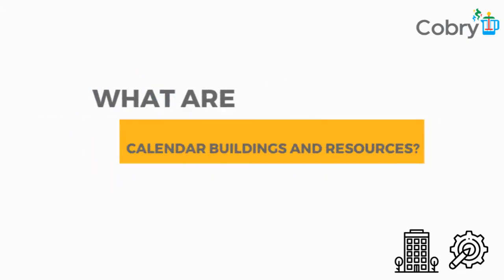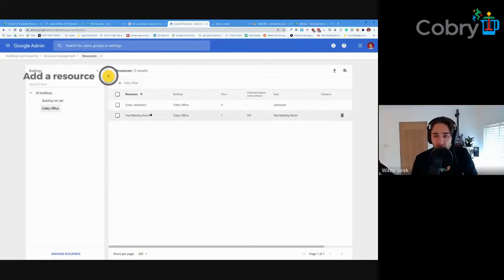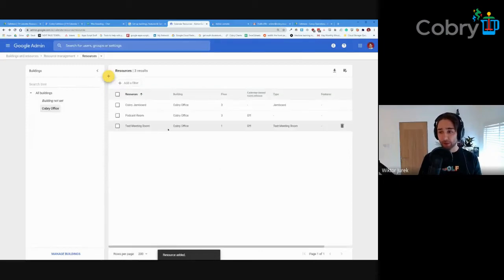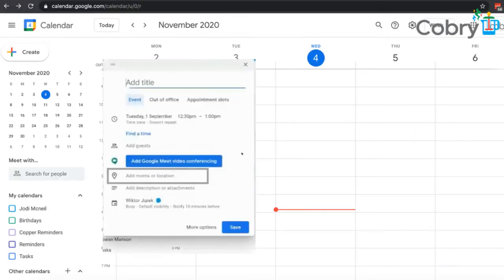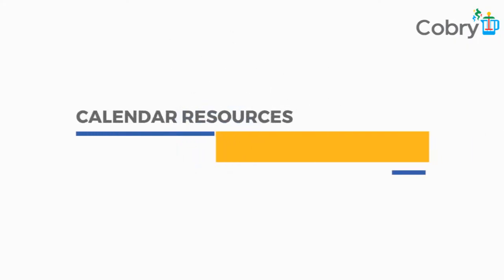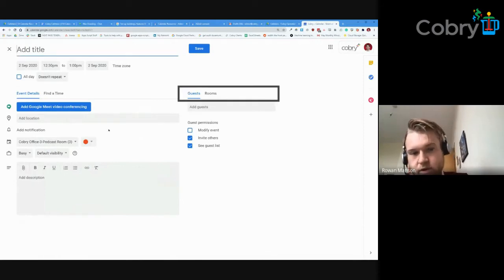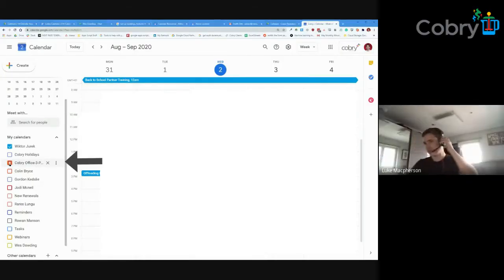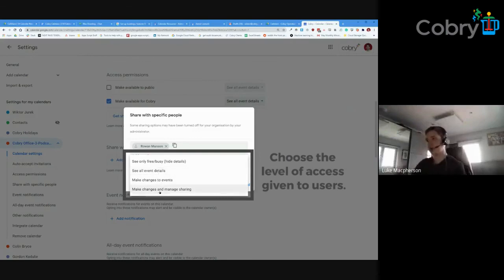Calendar Resources - Cobry Cafetiere of Cloud Knowledge - Episode 3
In this weeks episode of The Cobry Cafetiere of Cloud Knowledge we're learning all about Google Calendar Resources. Watch to learn what they are, their benefits, how to create and control them, and how to view them in Google Calendar.